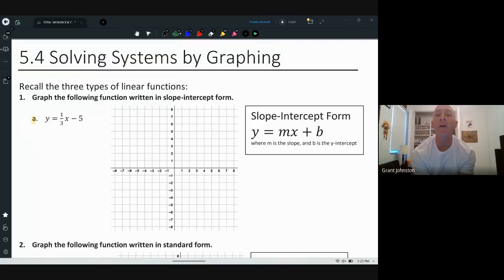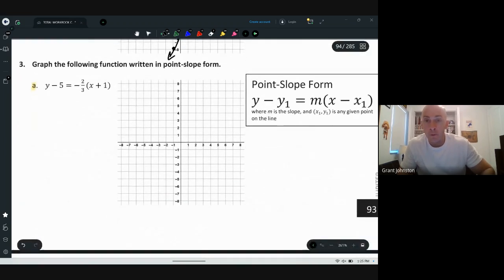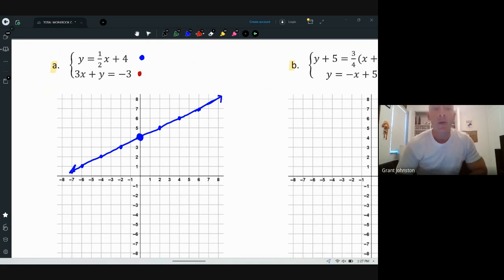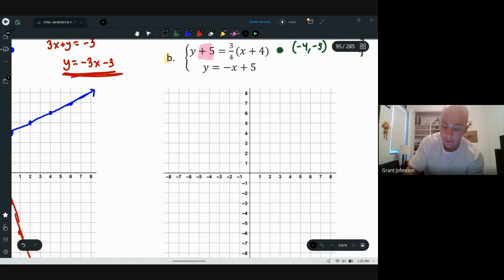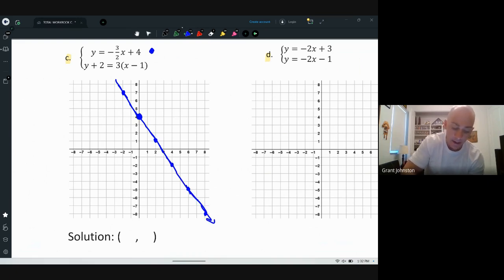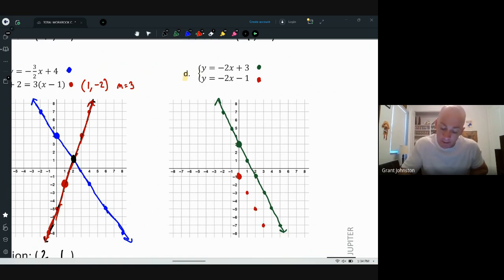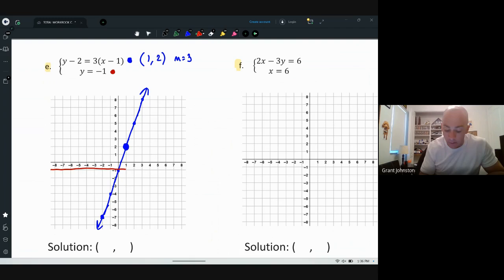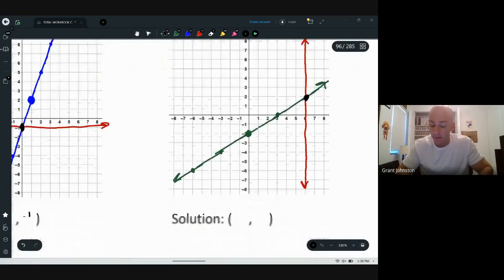5.4 Solving Systems by Graphing